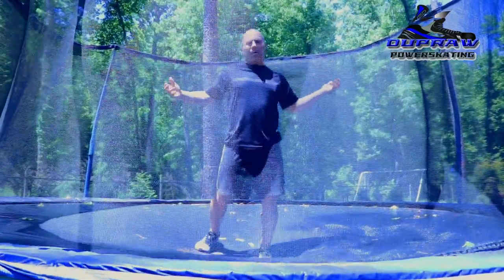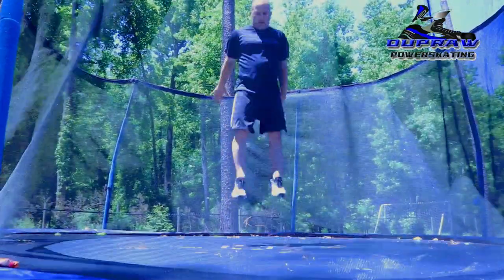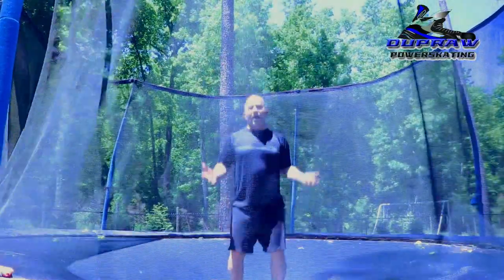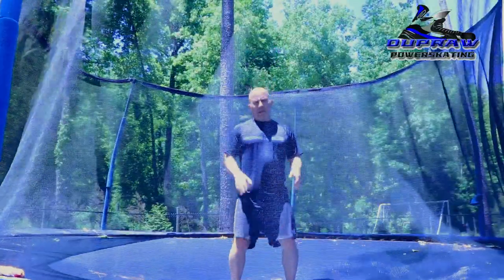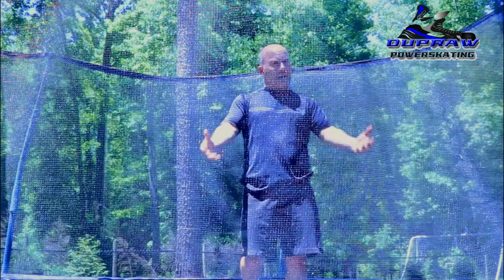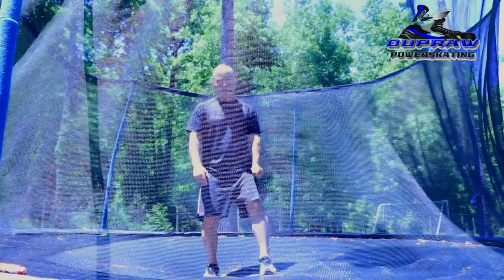Hockey Speed Workout - [NEW off ice drills for 2021]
This new hockey speed workout is brand new and also uses modern research for building quick-firing muscles to improve your explosive hockey skating.  Coach Ryan DuPraw of DuPraw powerskating takes you on the trampoline for a crazy new hockey workout that will test your balance, agility, and plyometric hockey side.

💥Get Faster on the Ice!
🏒[FREE MASTERCLASS - SPOTS LIMITED]
How to Get More Explosive & Dynamic on the ice to Transform Your Game!

🏒[GET FASTER AT HOME WITH THE 5 DRILLS TO MAKE YOU FASTER